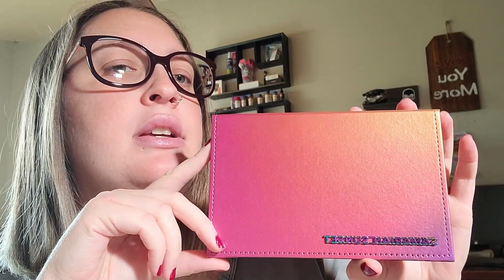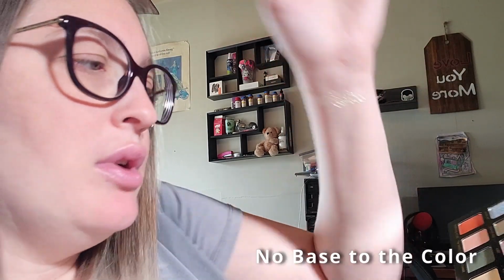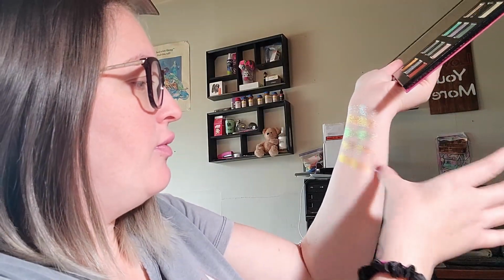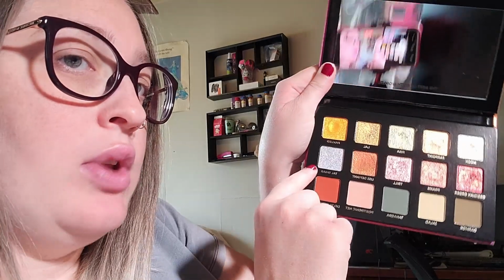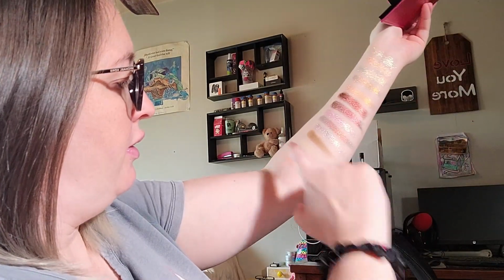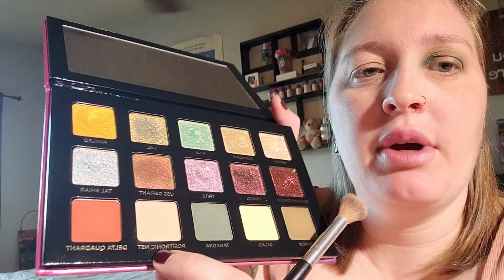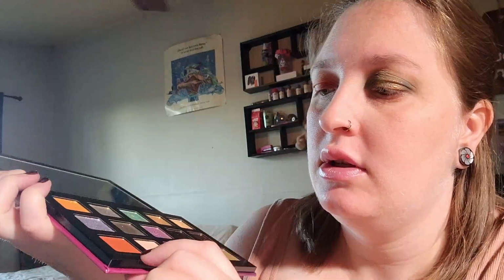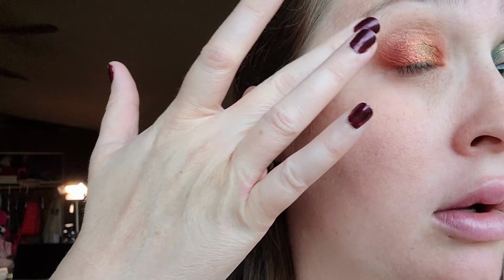Adept Cosmetics Samarian Sunset Review and Looks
Hello, My Fellow Trekkies! Come explore this New Adept Cosmetics Samarian Sunset Palette and all its Beauty.